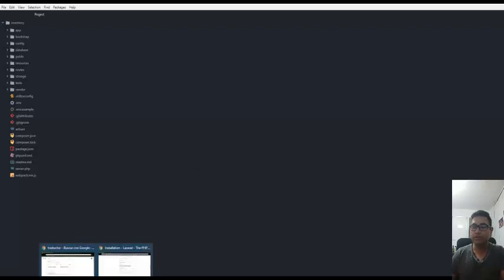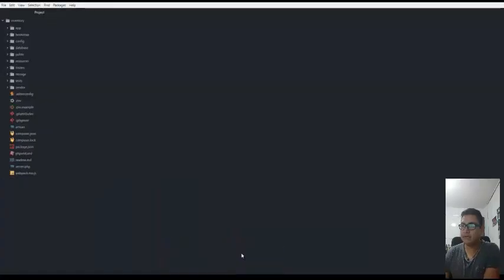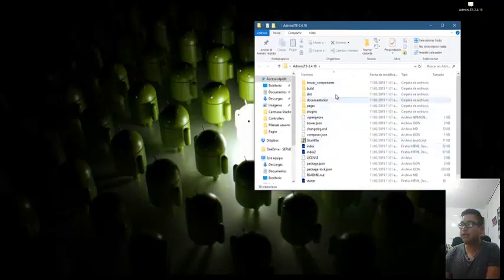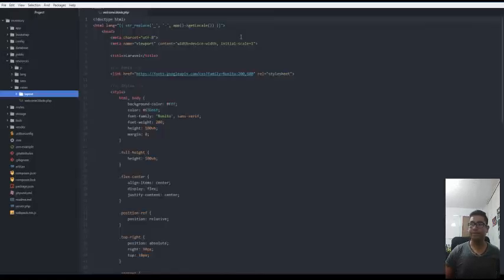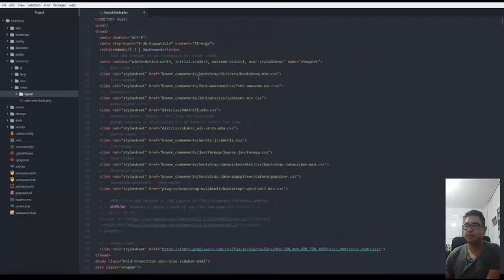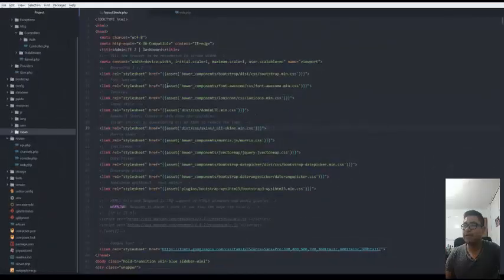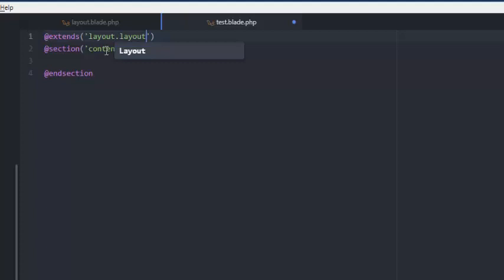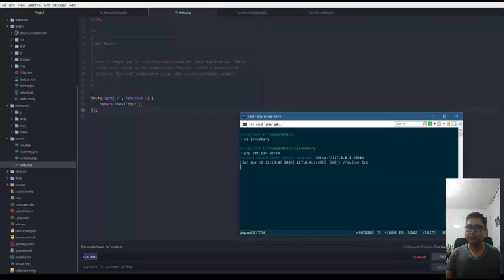Inventory system using Laravel - Part 1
Little series of videos of how to create an easy inventory system using Laravel